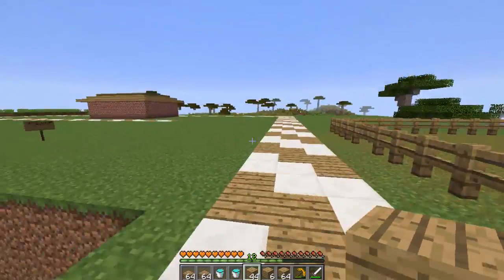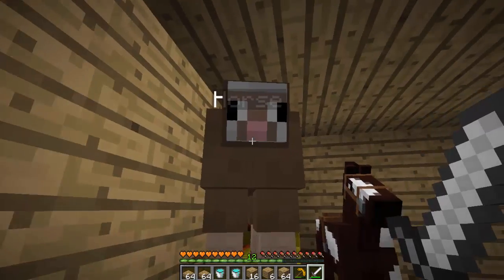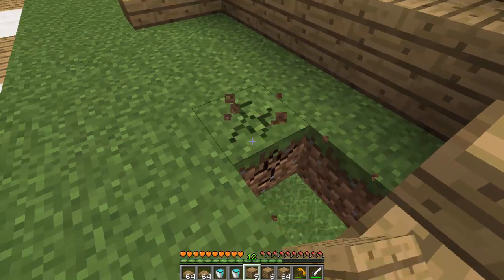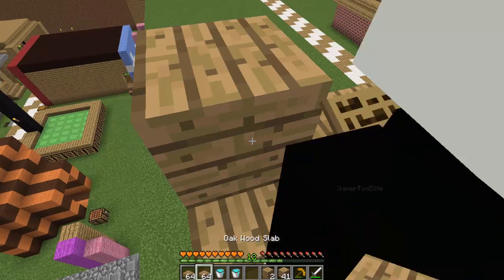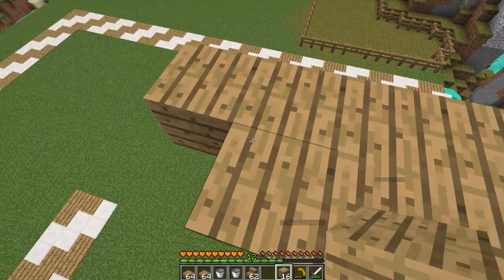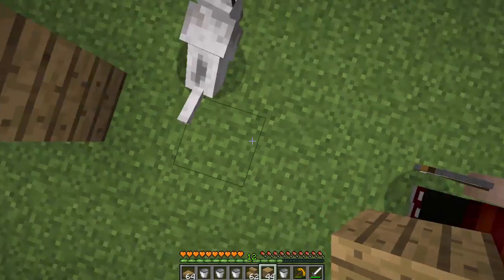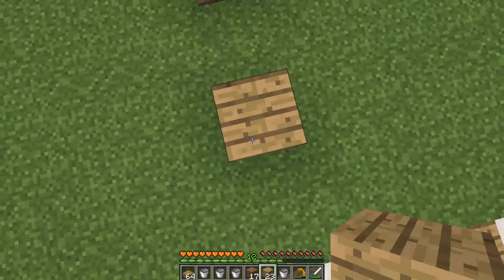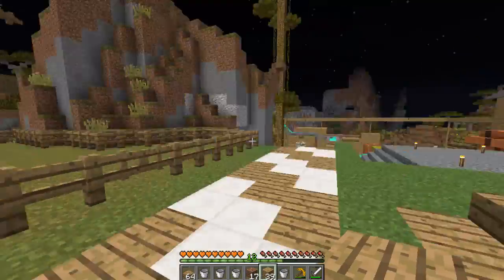Silly survival - Silly Slide [16]